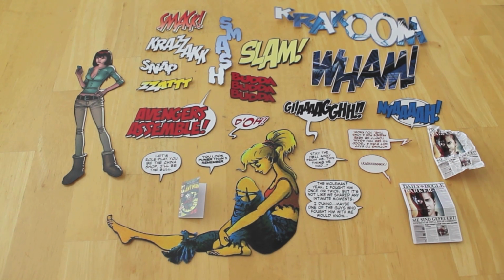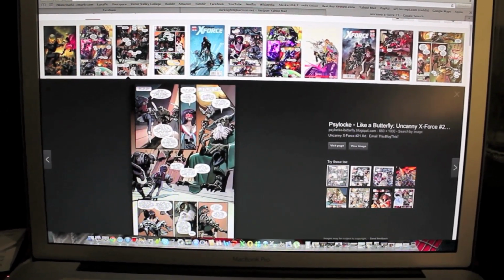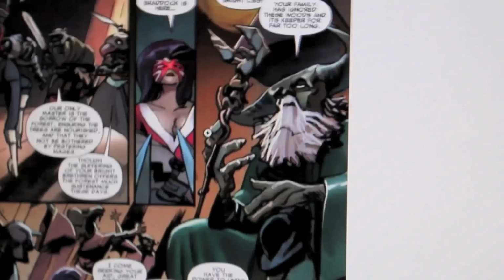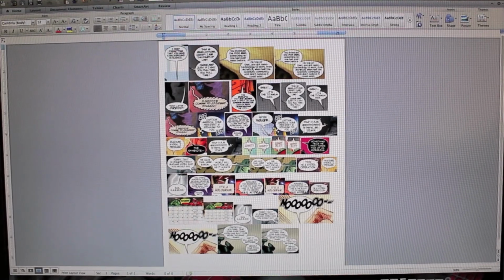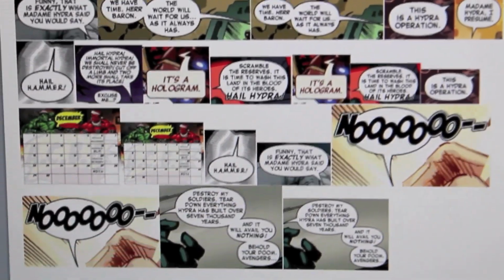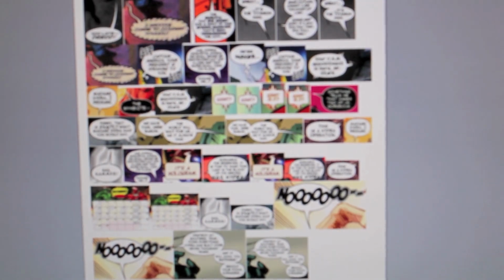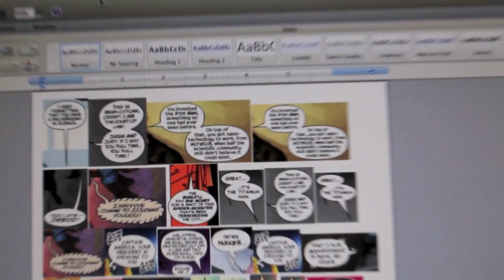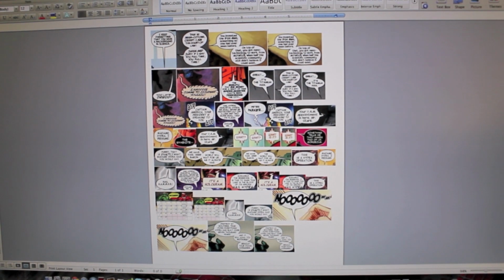ACBA (Articulated Comic Book Art) Cutout Tutorial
Here is a complete Cutout tutorial.  From having nothing to having whatever cutout you want.  This works for speech bubbles, comics, newspapers, figures, etc.  I separated this part from "B.T.M. Episode 3" to make it easier for people who are just interested in  just the tutorial.